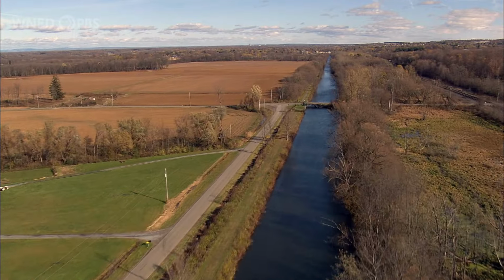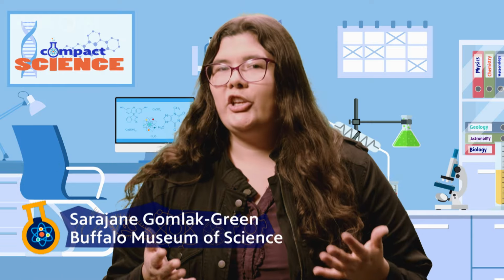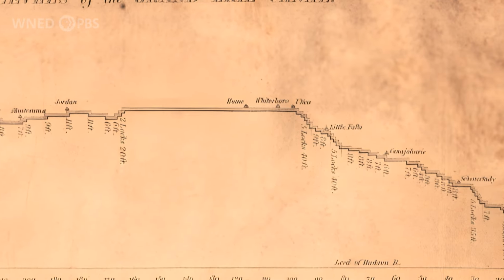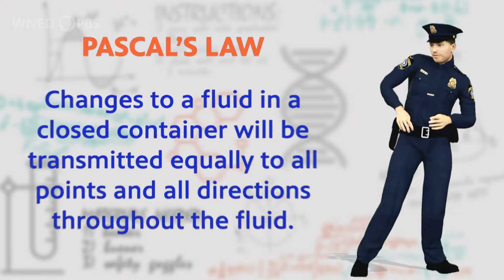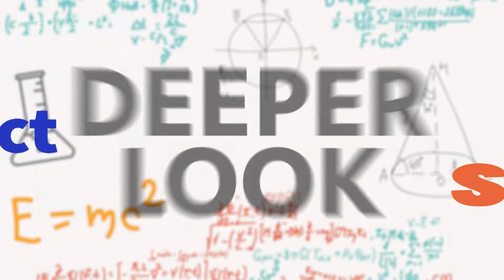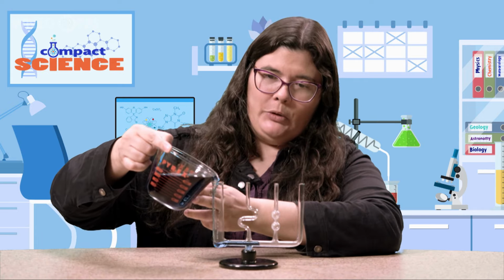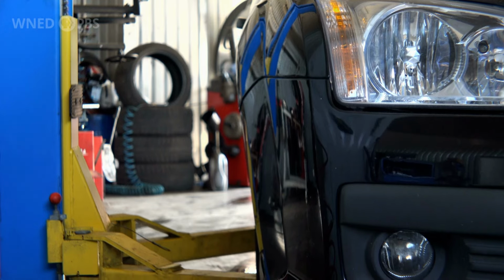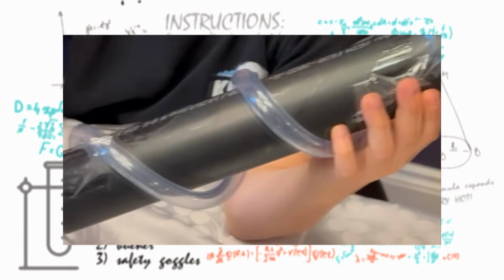Pascal's Law at Work: Unlocking the Secrets of Erie Canal's Navigation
Discover the science behind Erie Canal's locks! Sarajane navigates through history and physics, revealing how this 19th-century marvel transformed commerce. Explore the principles that powered westward expansion and revolutionized transportation. Unlock the secrets of one of America's most iconic waterways from the intricacies of canal navigation to the ingenuity of hydraulic engineering!

Hosted by: Sarajane Gomlak-Green

Produced by: Christy May

Funding for Compact Science was provided in part by the Joy Family Foundation and the New York State Education Department.  Visit wned.org for more WNED PBS original productions. This program and channel are made possible by viewers like you. You can support Buffalo Toronto Public Media by making a donation. Thank you!